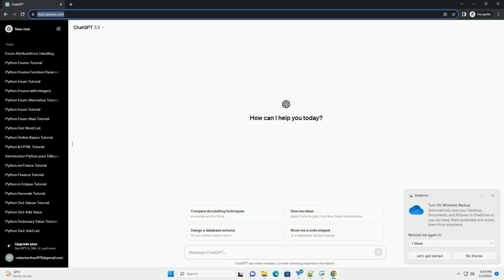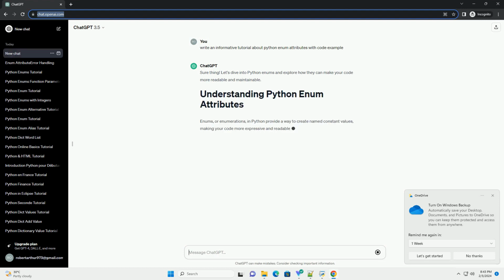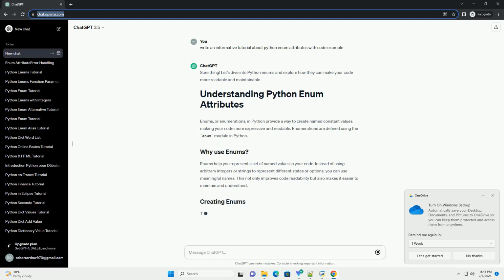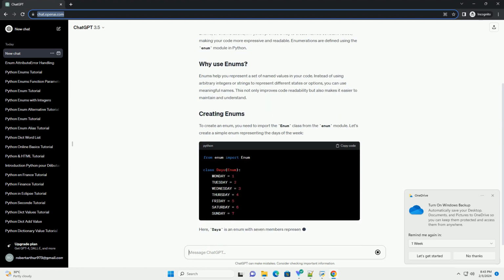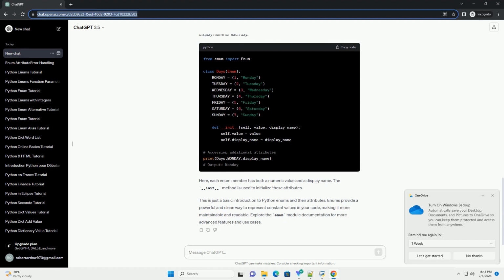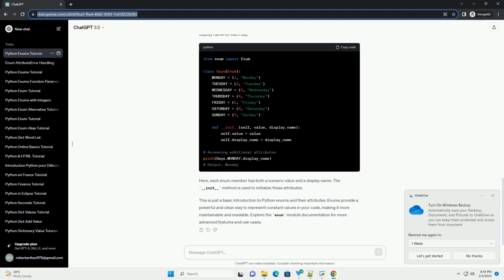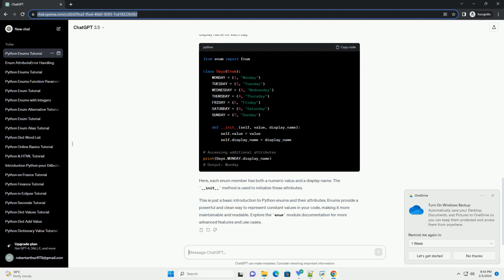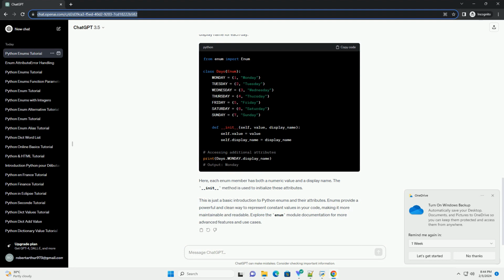python enum attributes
Sure thing! Let's dive into Python enums and explore how they can make your code more readable and maintainable.
Enums, or enumerations, in Python provide a way to create named constant values, making your code more expressive and readable. Enumerations are defined using the enum module in Python.
Enums help you represent a set of named values in your code. Instead of using arbitrary integers or strings to represent different states or options, you can use meaningful names. This not only improves code readability but also makes it easier to maintain and understand.
To create an enum, you need to import the Enum class from the enum module. Let's create a simple enum representing the days of the week:
Here, Days is an enum with seven members representing each day of the week. The values assigned are arbitrary; you can use any integer or string that makes sense for your application.
You can access enum members using either their names or values:
You can iterate over all the members of an enum easily:
Enums can also have additional attributes. Let's enhance our Days enum with a display name for each day:
Here, each enum member has both a numeric value and a display name. The __init__ method is used to initialize these attributes.
This is just a basic introduction to Python enums and their attributes. Enums provide a powerful and clean way to represent constant values in your code, making it more maintainable and readable. Explore the enum module documentation for more advanced features and use cases.
ChatGPT